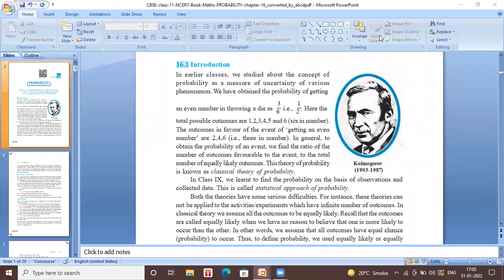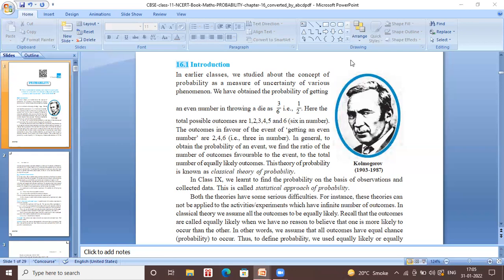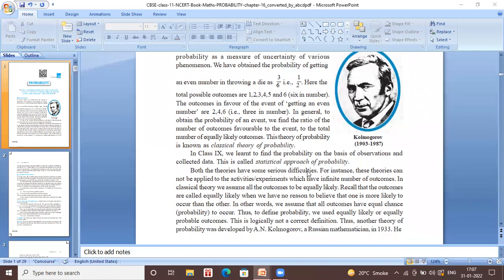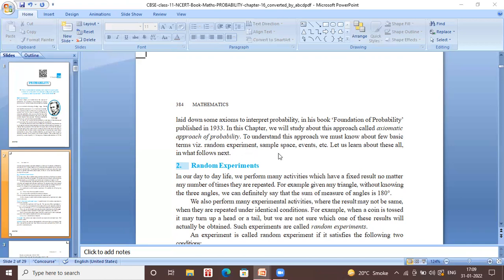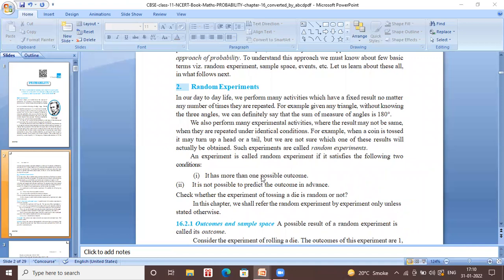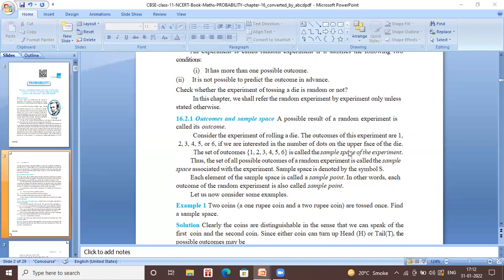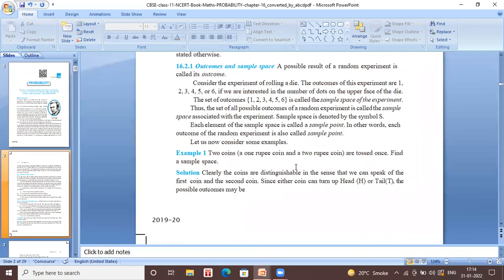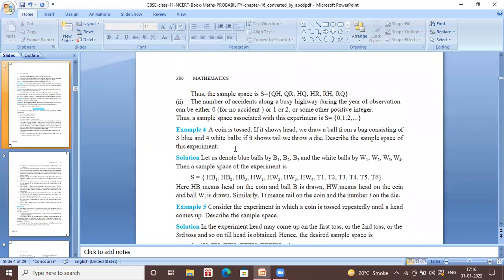CHAP 16 PROBABILITY INTRODUCTION NO 1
CLASS XI MATHS CHAPTER 16 PROBABILITY. INTRODUCTION PART 1